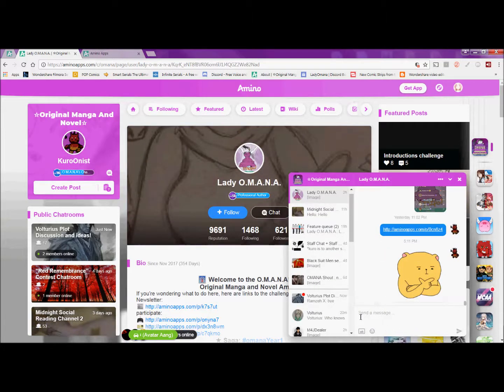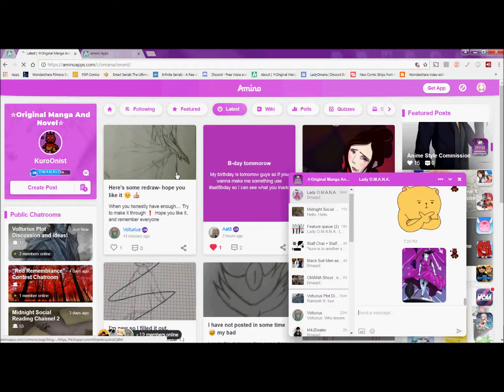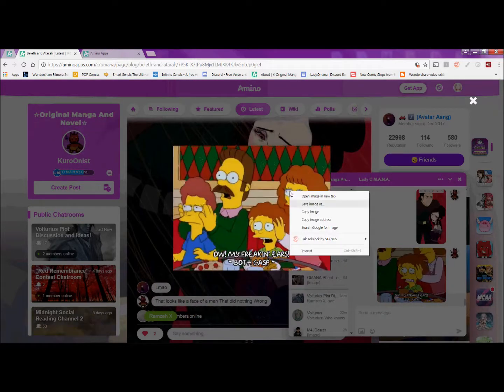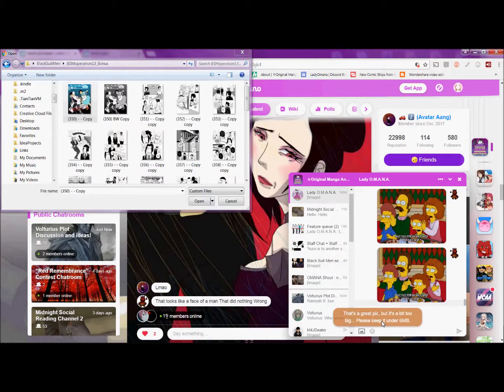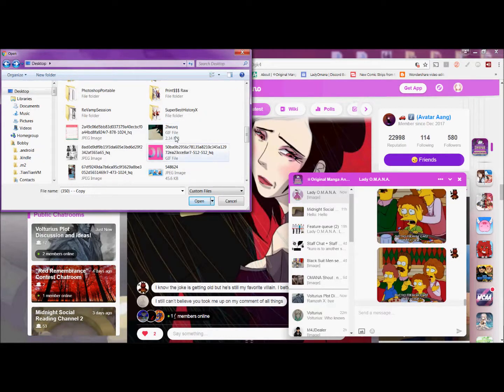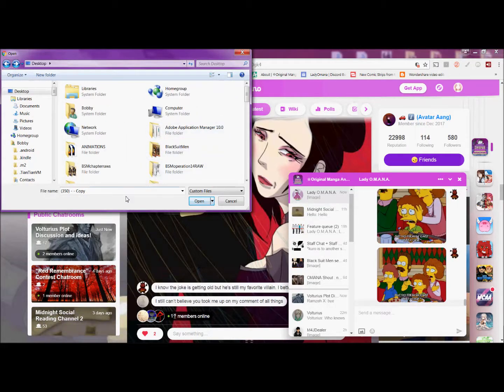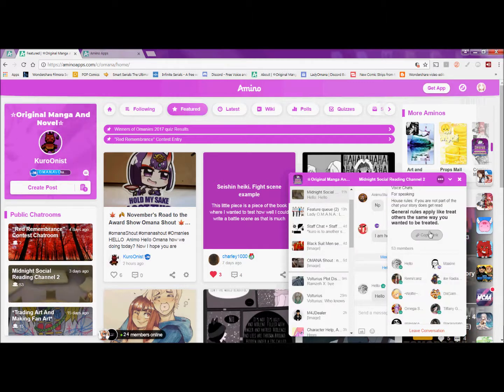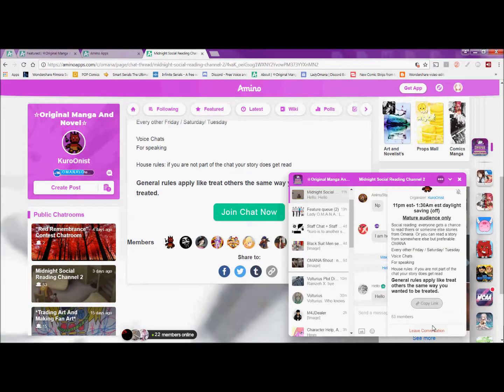Chats amino apps website (beta)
A tutorial of the amino apps beta website